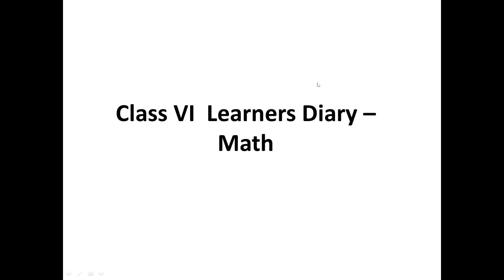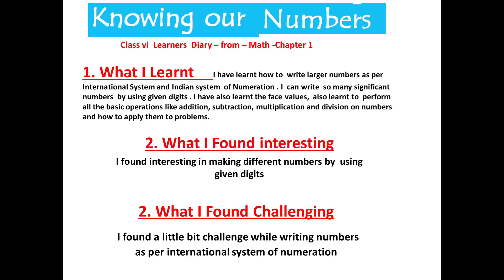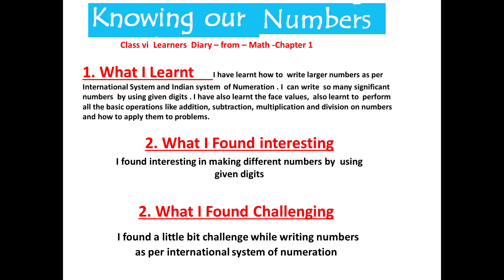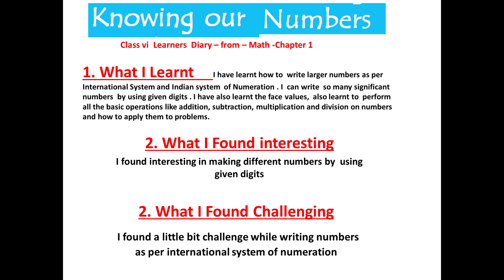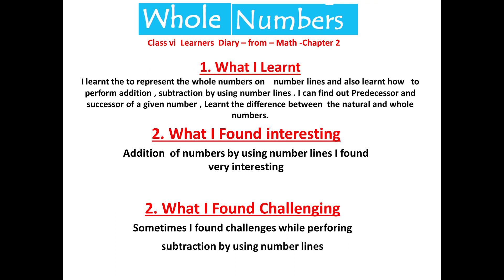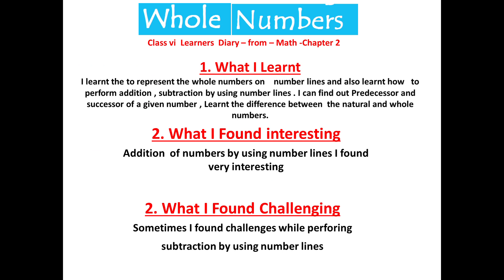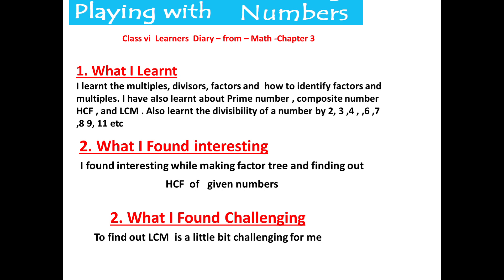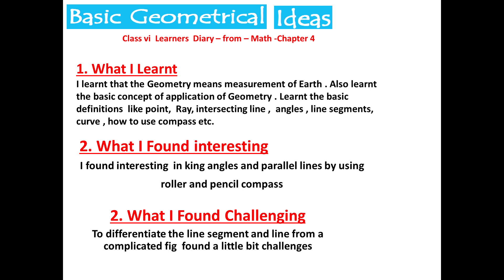learner Diary class 6 on Math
Learners Diary from Math Class six (vi)